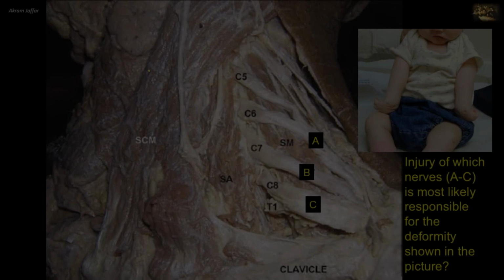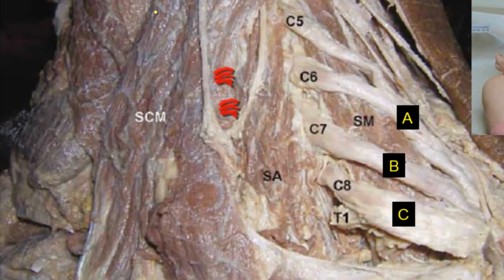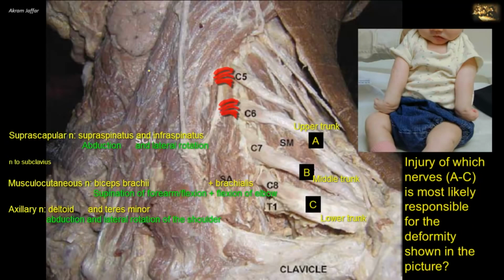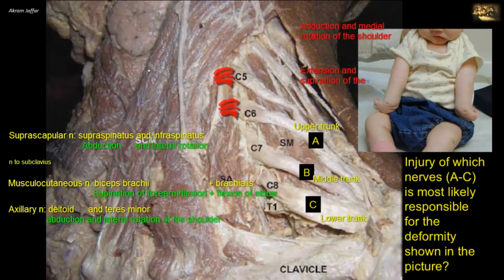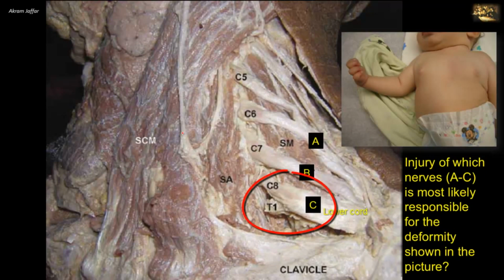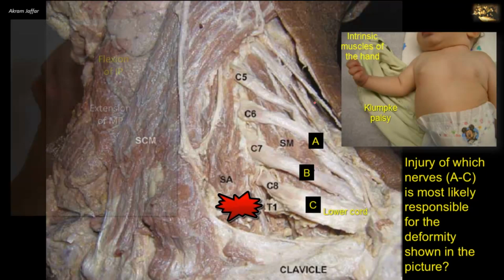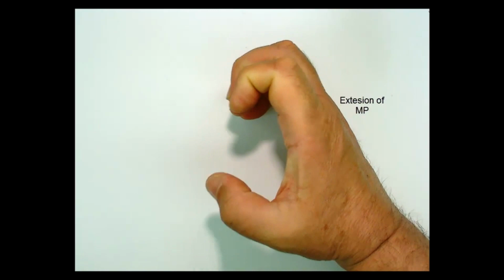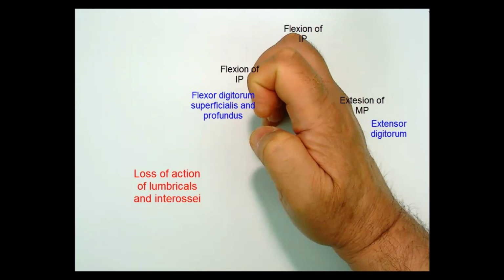Anatomical basis of common brachial plexus injuries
By the end of the video, you will be able to describe the anatomical basis of upper and lower brachial plexus injuries.
00:00 Intro
00:10 Upper brachial plexus injury (Erb's palsy)
00:30 Common causes of upper brachial plexus injury in infants and adults
00:55 Supraclavicular part of the brachial plexus - formation of the roots and trunks
01:29 Nerves that contain C5 and C6 fibers
01:49 Explaining the position of the limb in Erb's palsy "waiter's tip" position.
02:49 Sensory loss in upper brachial plexus injury
03:03 Lower brachial plexus injury (Klumpke palsy)
03:27 Common causes of lower brachial plexus injury in infants and adults
03:49 Nerves and muscles involved
04:04 Explaining the cause of a claw hand
04:24 Sensory loss in lower brachial plexus injury
04:33 A demonstration of the action of the interosseous and lumbrical muscles in the hand